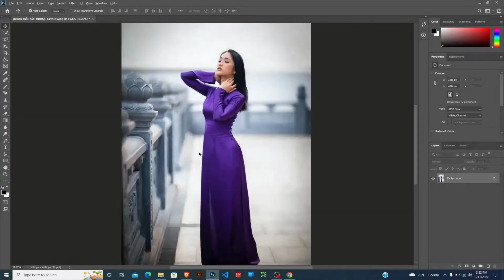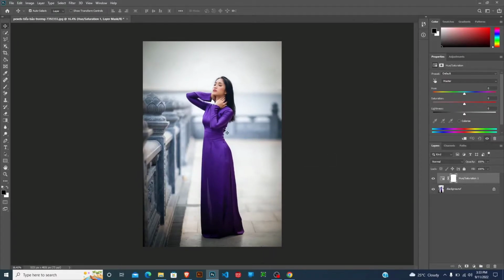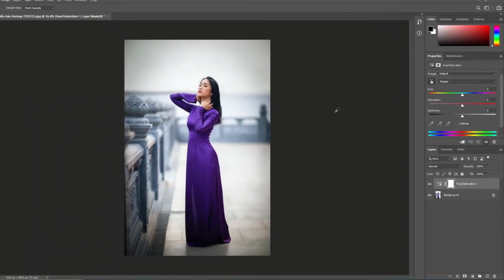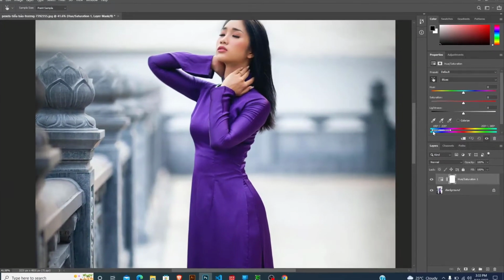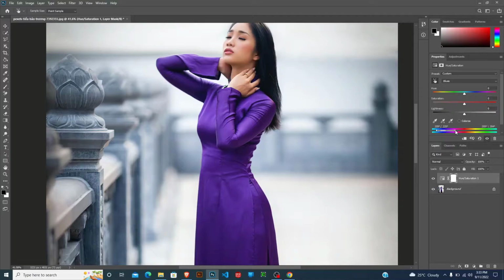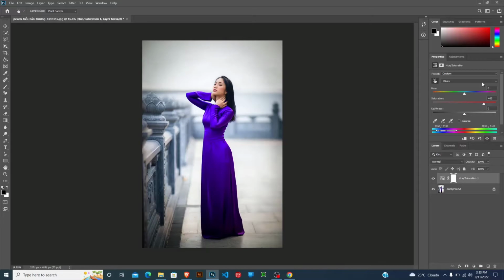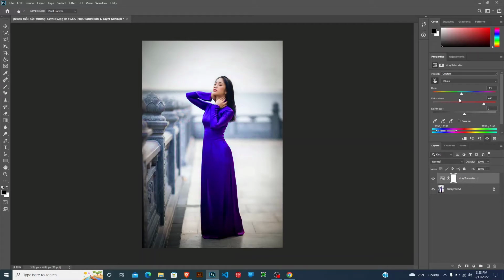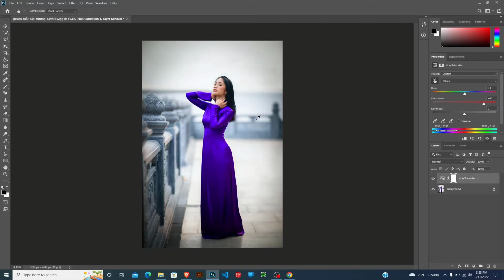How to change Any Color to ANY COLOR | Magnus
Hello guys in this video I am going to show you how to change any color to any color. I am adding a HUE/Saturation layer to change the color.

►TAGS ---

MAGNUS,GRAPHIC DESIGNER,
MAGNUS EDITOR,EDITOR,
PHOTOSHOP,ILLUSTRATOR,
PREMIERE PRO,AFTER EFFECT,
adobe,graphic,
layer masking,masking,
pen tool,video editing,
photoshop tutorial,photoshop editing,
photoshop cs6,background remove,
video graphic,color grading,
thumbnails,editing,
logo,logo design,
ui,ui design,web ui,
banner design,flyer design,
poster design,photo editing,
canva,card design,
social media post,
double exposure layer masking